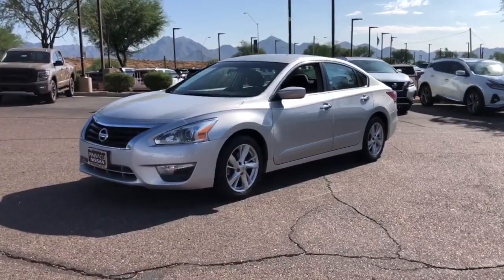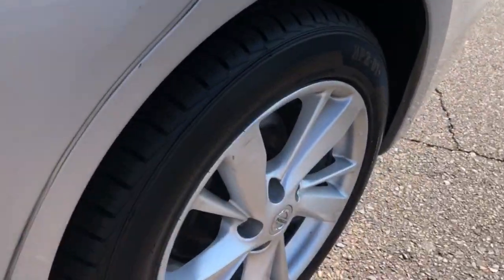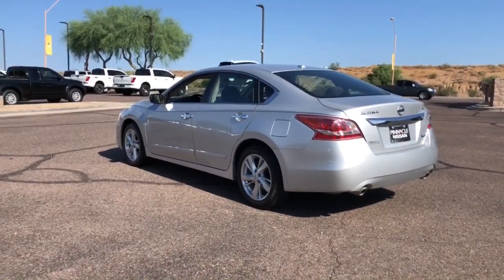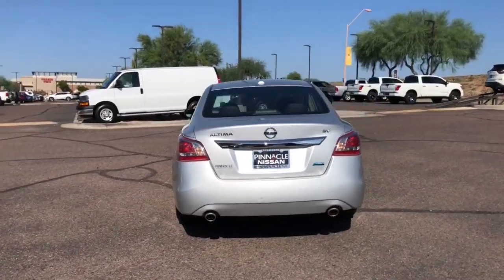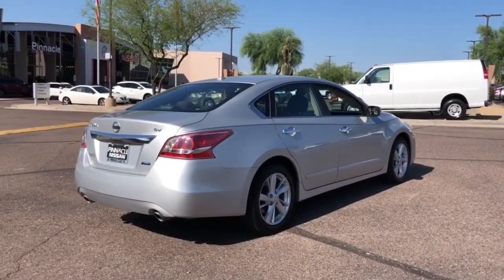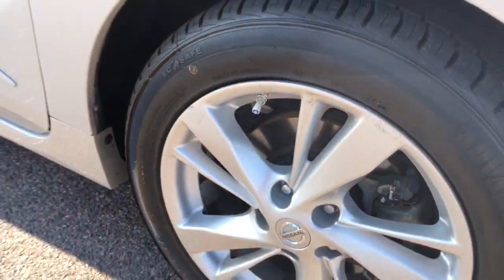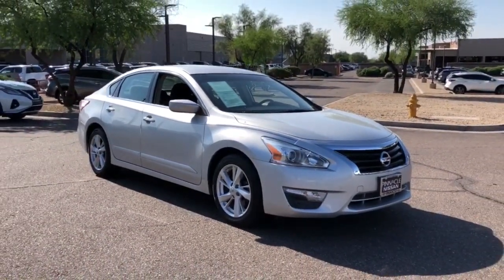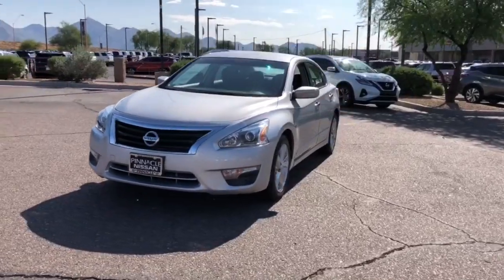2013 Nissan Altima Phoenix, Scottsdale, Peoria, Tempe, Gilbert, AZ N29936B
Brilliant Silver Metallic [LISTING TYPE] 2013 Nissan Altima available in Phoenix, Arizona at Pinnacle Nissan. Servicing the Scottsdale, Peoria, Tempe, Gilbert, AZ area.
2013 Nissan Altima 2.5 SV - Stock#: N29936B - VIN#: 1N4AL3AP2DC915922

Pinnacle Nissan
7601 E Frank Lloyd Wright Blvd

Clean CARFAX. Certified. Odometer is 62657 miles below market average! 27/38 City/Highway MPG Brilliant Silver Metallic 2013 Nissan Altima 2.5 SV 2.5L I4 DOHC 16V FWDbrbrNissan Certified Pre-Owned Details:brbr  * Includes Car Rental and Trip Interruption Reimbursementbr  * 167 Point Inspectionbr  * Limited Warranty: 84 Month/100,000 Mile (whichever comes first) from original in-service datebr  * Warranty Deductible: $100br  * Vehicle Historybr  * Roadside Assistancebr  * Transferable WarrantybrbrbrAwards:br  * 2013 KBB.com 10 Best New Sedans Under $25,000   * 2013 KBB.com 10 Best Family CarsbrbrWe provide 145 point inpection on all our used vehicles. 0% Financing available on this vehicle It's our mission to faithfully serve our Phoenix-area friends and neighbors, including folks in Sun City, Avondale, Glendale, Scottsdale, Cave Creek, Mesa and Tempe.